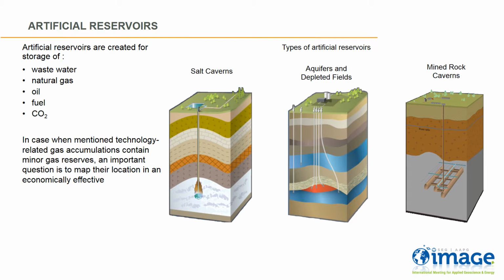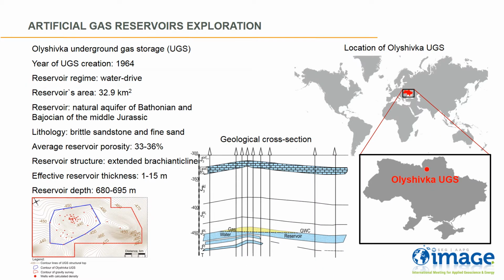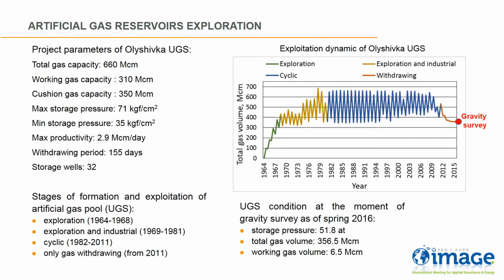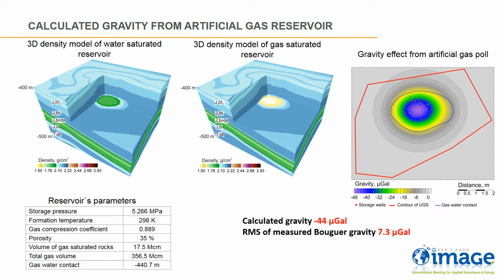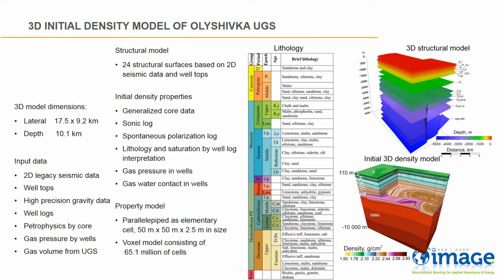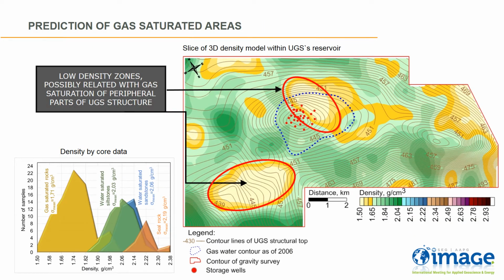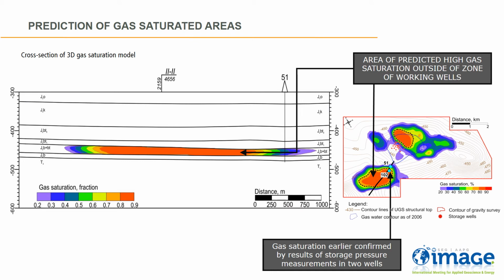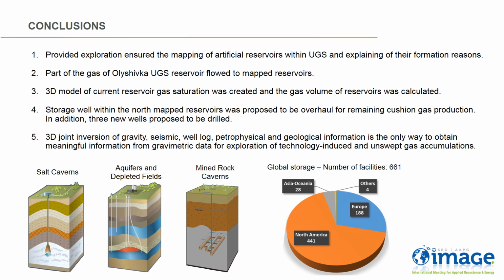Exploration of Technology Induced Gas Accumulations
AAPG ACE 2021.
Human activity results in different types of artificial reservoirs. Those created for a purpose, are used for storage of wastewater, natural gas, oil, fuel, and CO2. Commonly, such reservoirs are created in salt caverns, coal mines, and aquifers. Unintended artificial hydrocarbon accumulations are the result of non-optimal production regimes for accumulations under development or underground gas storages (UGS). In case when mentioned technology-related gas accumulations contain minor gas reserves, an important question is to map their location in an economically effective way. We present the case of a gravity method application to find a technology-related gas accumulation within Olyshivka (UGS), Ukraine. The UGS has been exploited since 1982. Gas is stored in an aquifer within a low amplitude – 12 m – anticline trap at 550 meters depth below the ground level. The projected gas volume of 660 Mm3 was supposed to be localized within an area of 6.7x3.6 km, in the reservoir of 33-36% porosity. Since 2011 the UGS has been exploited only for withdrawal. By 2016 only 2 of 32 storage wells produced minor gas, while other working wells were flooded with water. 356 Mm3 of gas have remained unrecovered in the storage. Small depth, high reservoir porosity, and big density contrast between gas and formation water are the prerequisites that made gravity survey a highly effective tool to map remaining gas reserves. Theoretical gravity anomalies were estimated as 44 Gals, while the usual gravity survey error is around 7 Gals. The high precision gravity survey was carried out in 2016. The spacing of gravity stations was 100x100 meters. Resulted error of the complete Bouguer anomaly was 7.3 Gals. Full-depth 3D linear gravity inversion incorporating 2D seismic, geological and well data was used as a tool to construct the detailed 3D density model of the gas reservoir. Final 3D density model showed the existence of two low-density zones, located outside the crest of the structure, where most of the injecting/producing wells are located. Mapped density anomalies were interpreted as artificial gas accumulations. Gas presence here was also confirmed by increased wellhead pressure in a number of wells. Monte Carlo simulation was used to evaluate gas volume within the mapped areas. Results show that with a 50% probability 82.4 % of the remaining gas volume is located within the two new mapped artificial reservoirs. Were proposed two wells for reconstruction to validate gas presence, and three new exploration wells to recover the remaining gas from artificial gas accumulations.